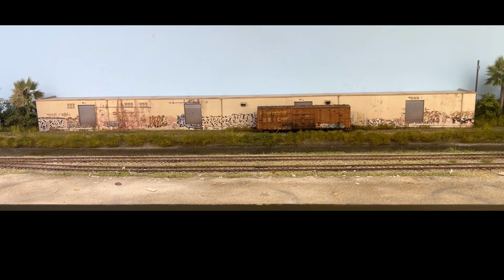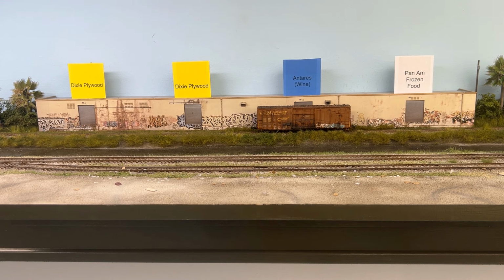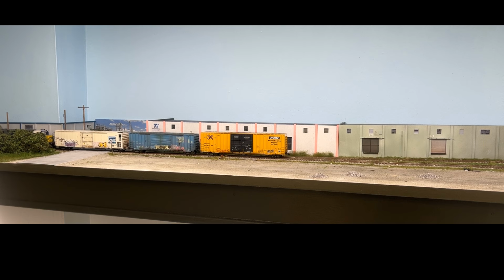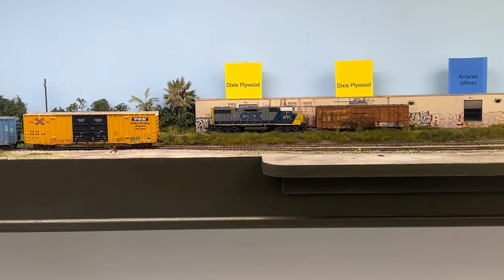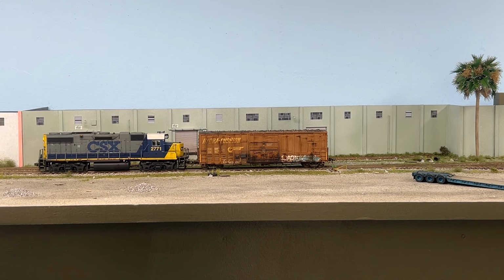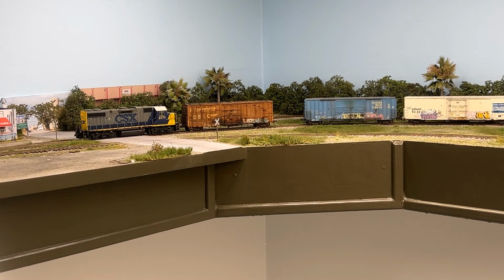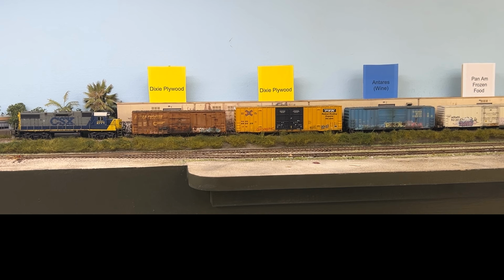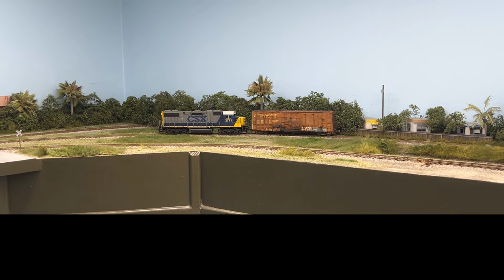Operations 101, Episode 10: Booze, Boards, & Spuds for OMNI.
My East Rail 2 layout was the cover story for the September 2024 issue of RMC.  Follow along as I put the layout to work and switch OMNI logistics.